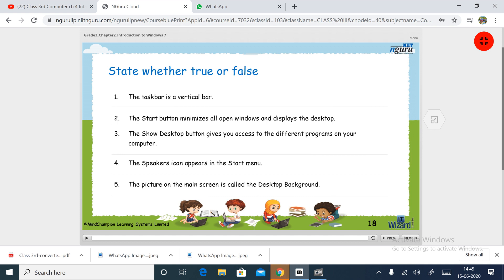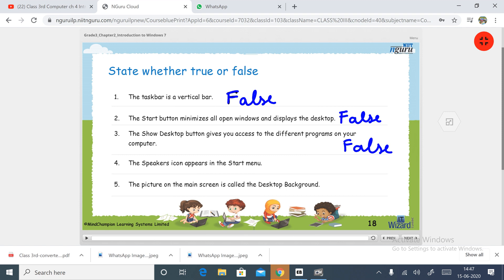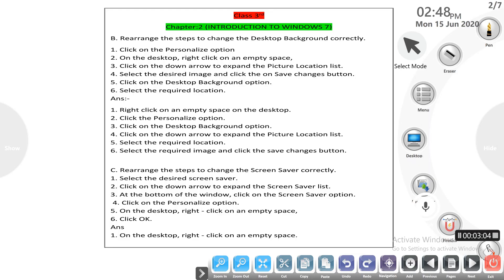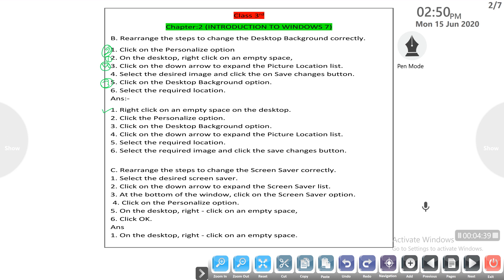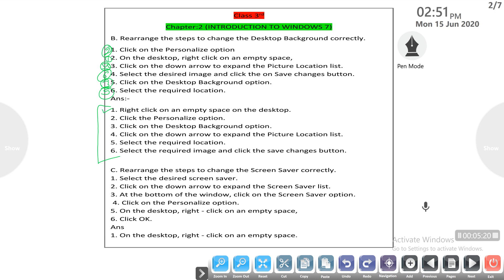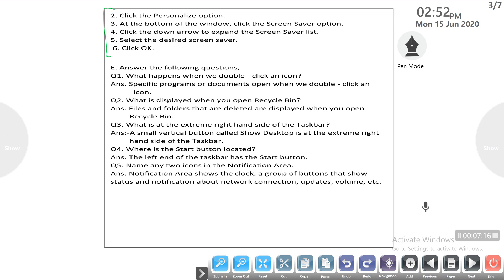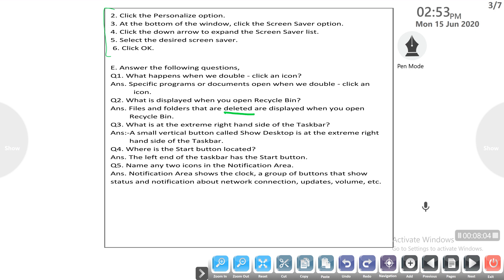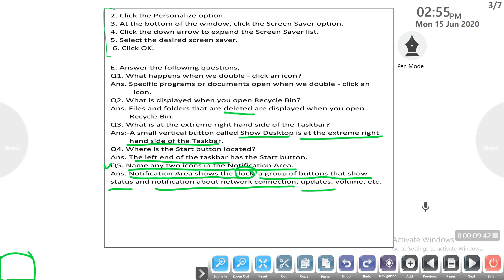3rd class Computer ch 2 Exercise Introduction to WINDOWS 7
3rd class Computer ch 2 Exercise Introduction to WINDOWS 7